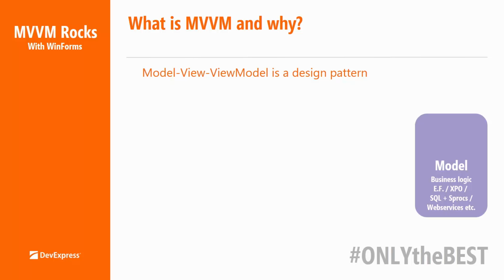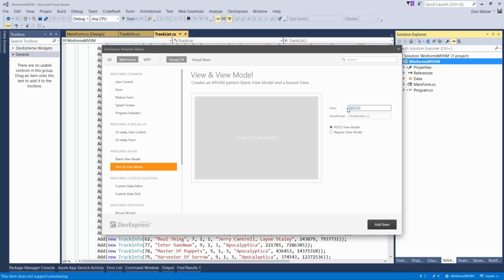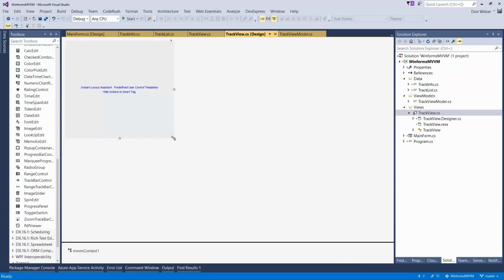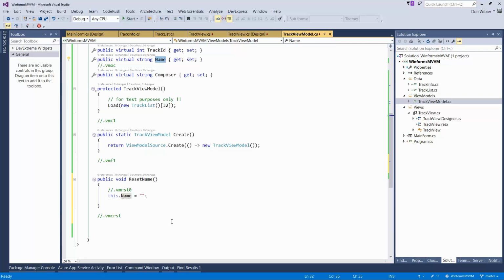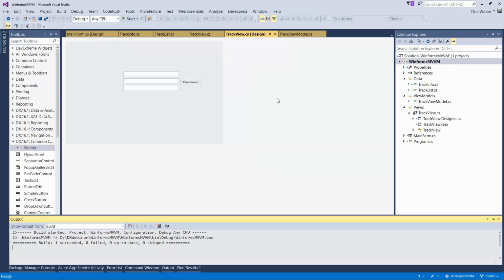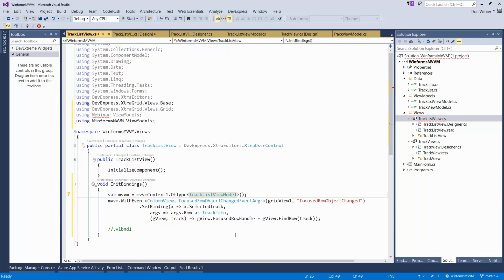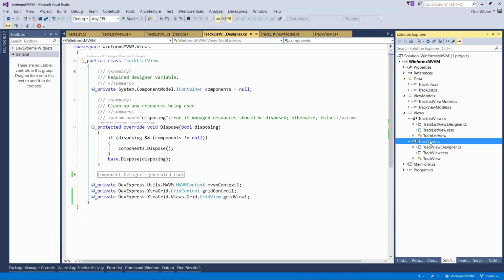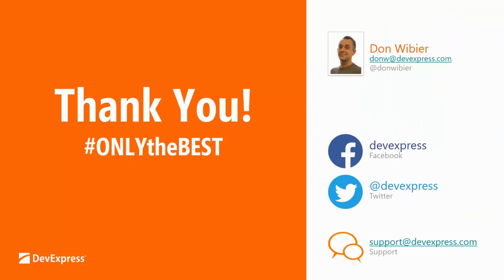Rock Your WinForms Apps with DevExpress MVVM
You can find the sample source code from this webinar

Though WPF is designed with MVVM in mind, Technical Evangelist Don Wibier will show you how you can apply this to your WinForms applications.
He'll introduce you to a really cool framework which ships with our WinForms controls, plus watch him build a small application to give you an impression of the power behind this framework.